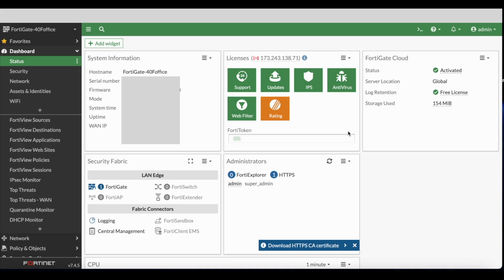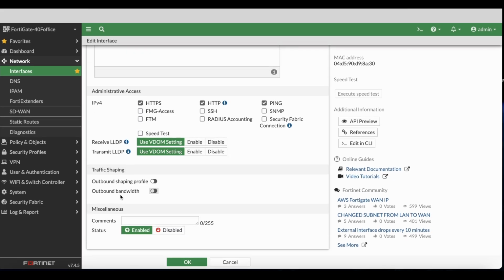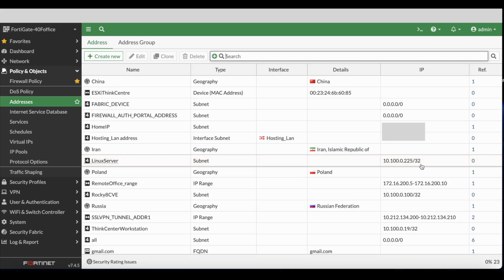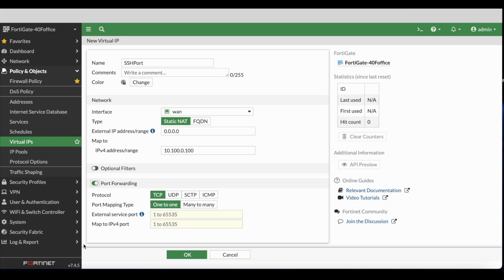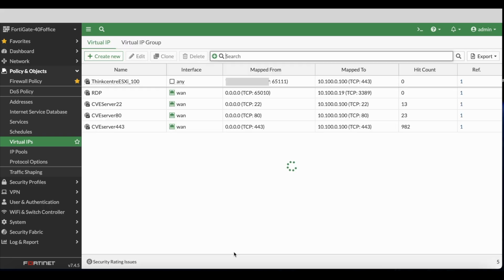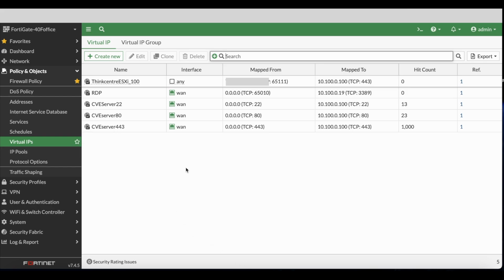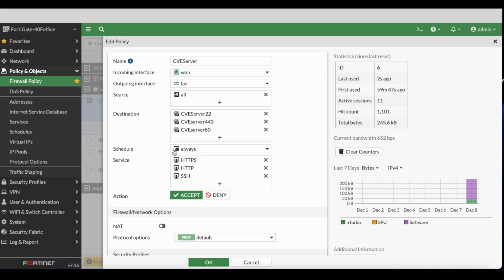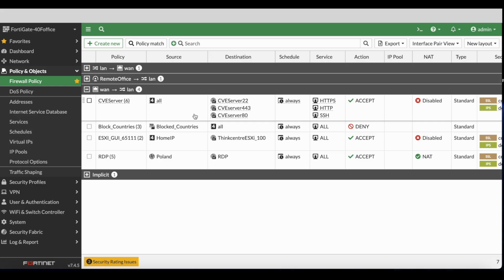Fortigate Port Forwarding v7.4.5 (2024)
Here some basic video about 1 to 1 port forwarding on Fortigate firewall.
More examples in the future video.